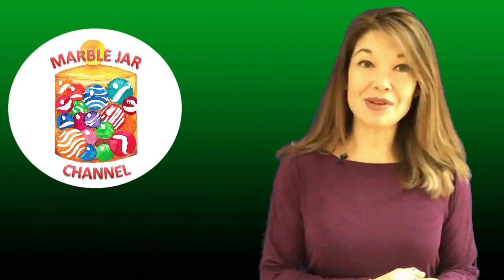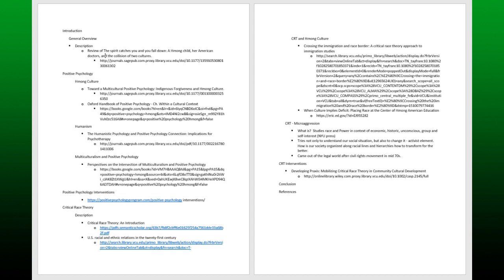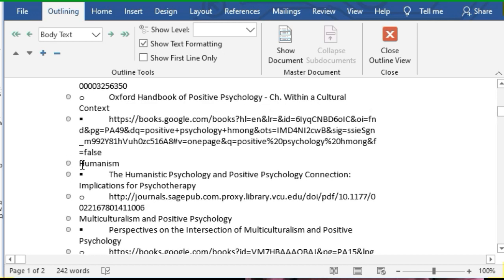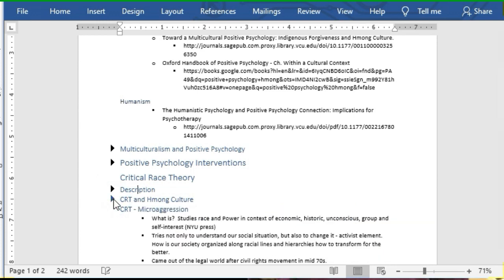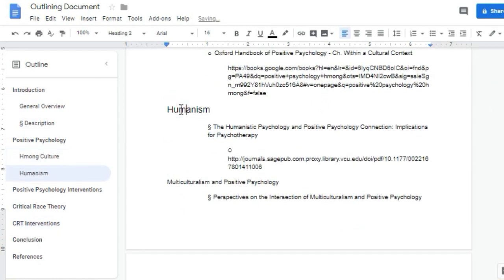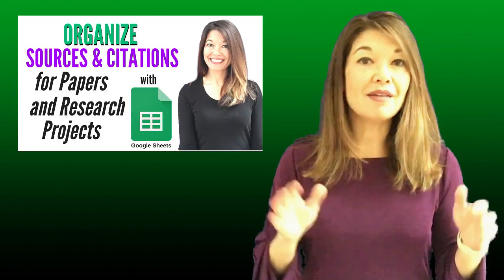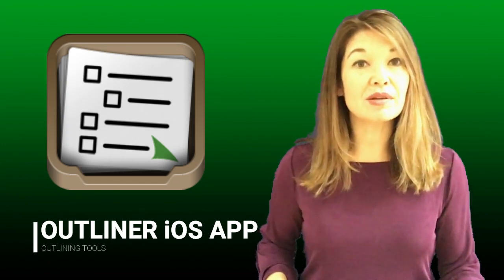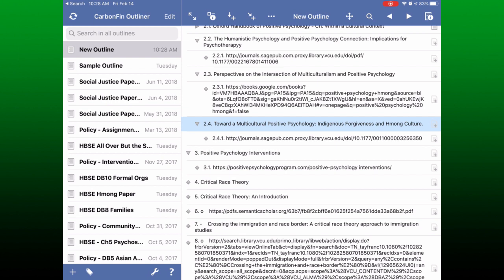4 Great Tools for Outlining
In this video, I’ll share some of the tools that I like best to create outlines for research papers or writing assignments.

Hi, everyone. This is Lara Hammock from the Marble Jar channel and in today’s video, I’ll share some of the tools that I like best to create outlines for research papers or writing assignments.

I recently did a video discussing how to organize a research paper or writing assignment.  And in it, I talk about how crucial it is to outline your paper before you start writing.  But what are the best tools for outlining?  In this video, I’ll cover 4 that I like: Microsoft Word, Google Docs, Google Sheets, and CarbonFin's Outliner app.  As an example, I'm going to use this outline for an 8-12 page paper.  I think it's important to put as much detail in your outline as you can, including the quotes, references and examples you are going to use to back up your points or arguments, so my outlines are more than just a skeleton of topics -- you can even see I have the URLs for references and studies in there.  The first 2 outlining tools are standard word processors, so you'll make your outline and then begin writing your paper within the outline.  The latter two create reference outlines, so you'd make an outline and then refer to it as you write.  So, first let's talk about

Microsoft Word
I have to admit, I very rarely use Microsoft Word anymore.  I’ve moved away from software-based computing, to cloud-based computing, so I mostly use Google Docs for word processing now. That said, Word has some particularly good features for outlining — ones that I really wish were available in Google Docs.  So, I'm going to create a new Word document, and paste in my outline.  It doesn't look like much here.  The magic starts to happen when I apply styles.  So, I'm going to make all of my first level topics, Heading 1 and my second level topics, Heading 2.  If you do this in outline view (which you can get to through the View Menu), you can see the outline start to form.  Plus in Outline view, you can change outline level just by tabbing to decrease or shift tabbing to increase.  You can also get rid of the formatting if you think that is distracting and filter by Heading level to only show certain levels of your outline.  You can also double click these plus signs to collapse and expand your sections.  If you are not in Outline view, applying heading styles appears to only change the appearance of these lines, but in fact, you are building your outline hierarchy. Look at this, if I hover over this heading, I get an arrow.  By clicking on the arrow, I can make the entire section collapse under it.  I love this since my outline is so complicated that it is hard to get a big picture view of the paper.  By collapsing all of the top level headings, I can see the bones of my paper much more easily.  I usually choose to put in 2nd level headings as well.  That way, I can also collapse those sections.  If I use Microsoft Word for outlining, I can write my paper directly into the outline (either in Outline view or Regular view) and then collapse those paragraphs underneath the respective headings as I go.  It helps to navigate through a long document and to see the structure of my paper and the arguments that I am making more clearly.  But again, this is Microsoft Word, which I don't use much.  Now let's look at

Google Docs
So, Google Docs does not allow you to collapse the text under headings, but it does have some outlining capabilities that help with navigating and big picture organization.  So, I'm going to paste my outline into this new Google Docs document.  You can see if I start to apply the style Heading 1 to this section, the text changes, but I do not get an arrow for collapsing like in Word.  So, if I start writing directly into the document and I have 12 pages, the outline gets all spread out into my paper and I can't really use it for navigating.  However, Google Docs has this handy little tab over here to the left that allows you to "Show Document Outline."  If you don't see this, go to the View menu and make sure "Show Document Outline" is checked.  You can see now that I applied the Heading 1 style to all of the top level headings, they are showing up in my outline.  This allows me to see the big picture AND I can use it to navigate through the document.  I generally like to see at least two or three levels down into my document, so I'll apply Heading 2 to this level and so forth.  I tend apply styles using the keyboard shortcuts rather than the mouse, but you'll have to figure out what works for you.  Once I apply all of the heading styles, I get a nice full view of the structure of my paper, which I can also use for navigating almost like a table of contents.  This comes in handy when you are dealing with a paper that is over 10 pages, so you don't have to scroll and scroll. . .